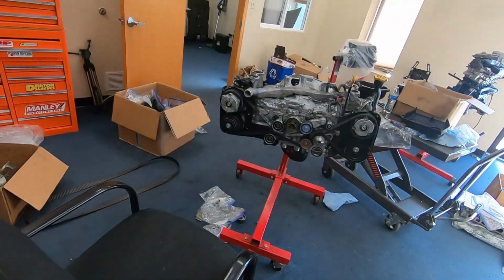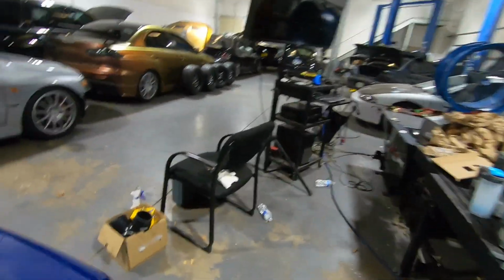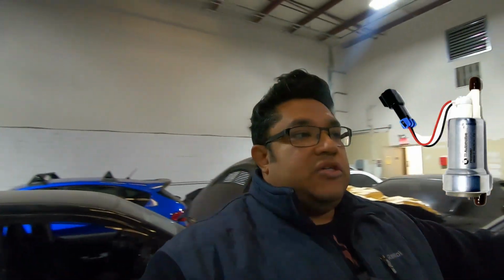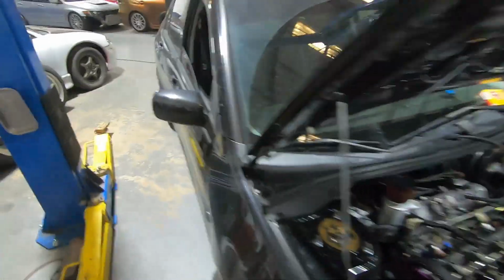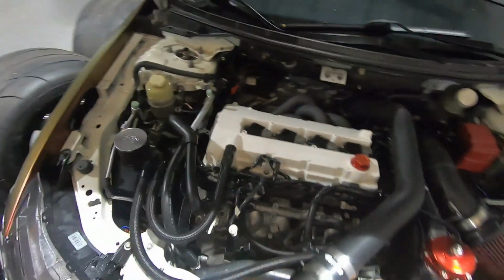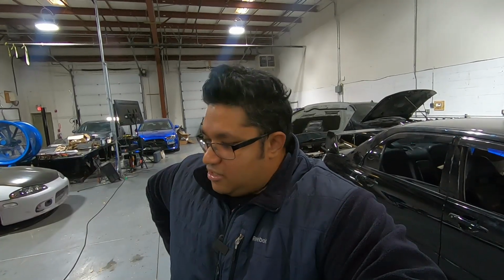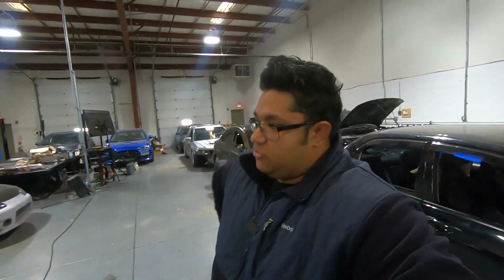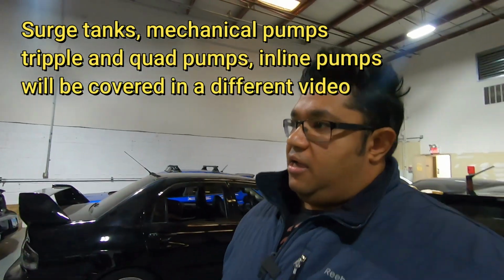Fuel System made simple, EVO do's and don't, and power based recommendations